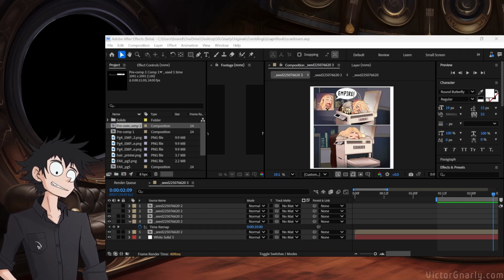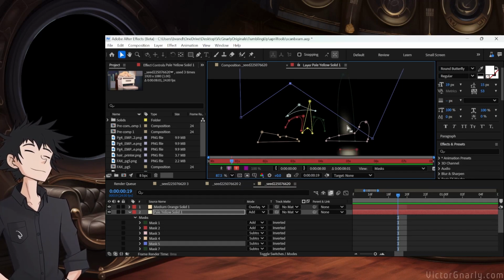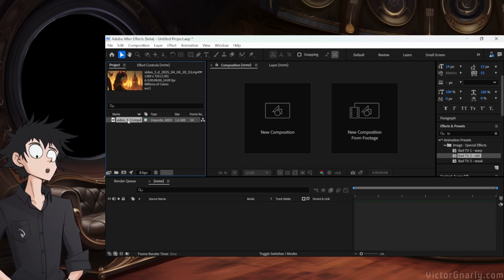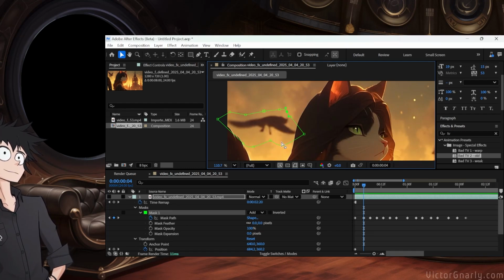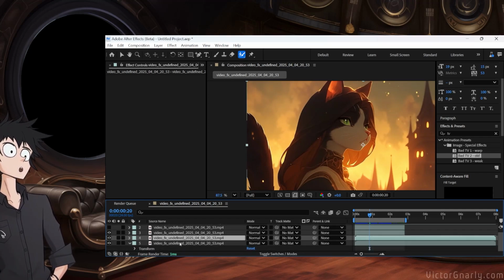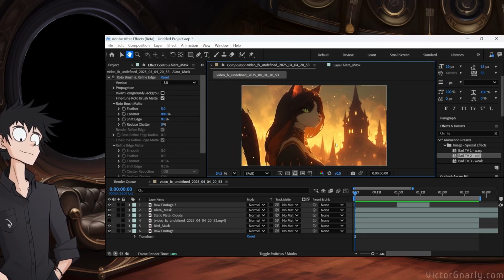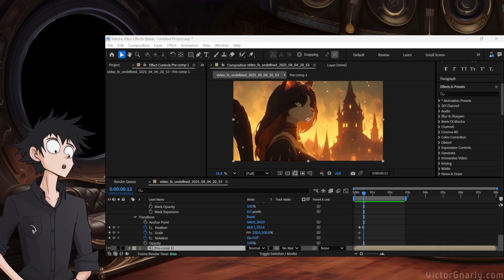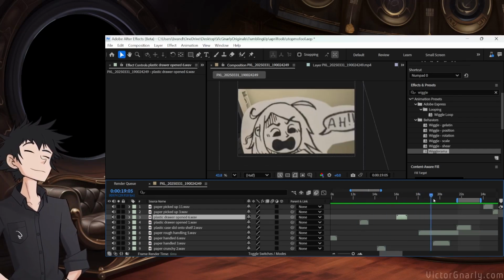After Effects Class (full stream)